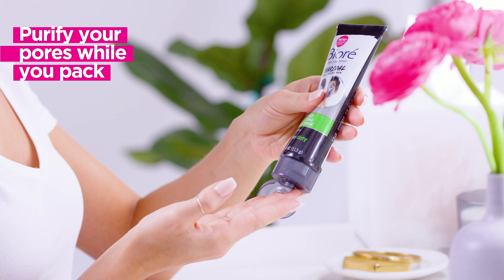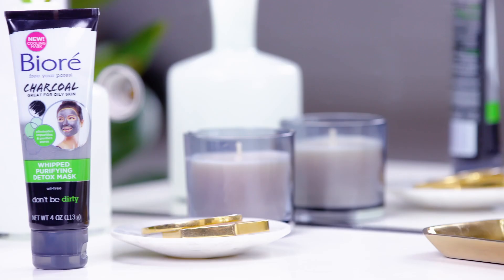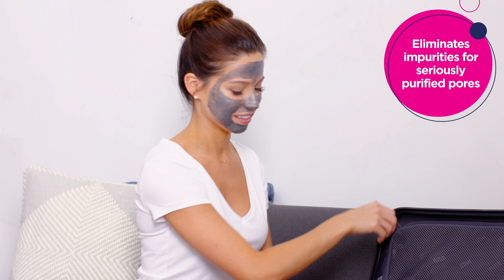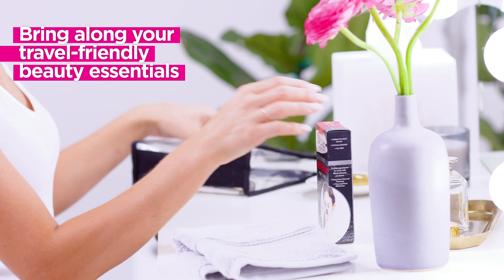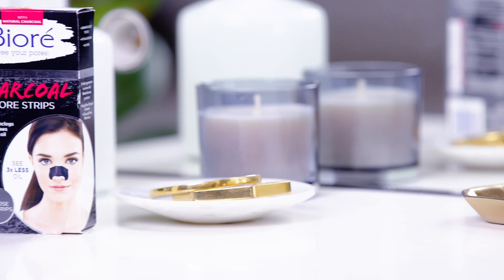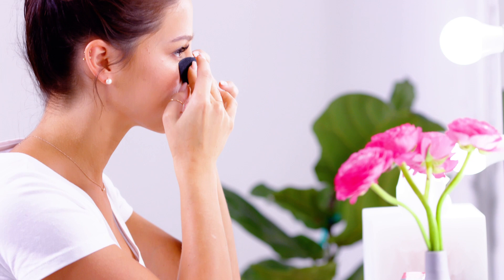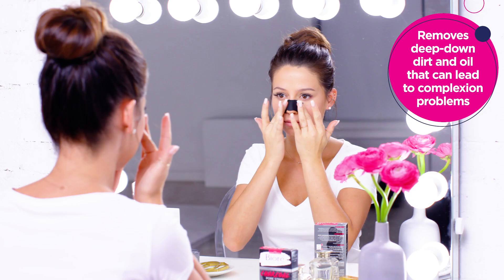Kristina Schulman Tells All: How to Pack for Paradise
Prepping for a romantic vacay or the ultimate girls’ trip? Kristina Schulman’s got you (and your skin!) covered with these go-to tips, starting with Bioré® skincare for a flawless getaway glow. Do Your Homework on the Destination “I always scope out the hotspots and nightlife online,” Kristina shares. “It’ll give you a sense of the overall vibe so you can plan outfits accordingly!” Get Pores in Check While You Prep Multi-tasking is key for Kristina, which is why she uses Bioré®’s Charcoal Whipped Purifying Detox Mask to purify pores while she packs. “It leaves my skin feeling clean and refreshed for the trip.” Travel With a Beauty Bestie Traveling can cause major skin drama. Kristina always packs Bioré® Deep Cleansing Charcoal Pore Strips “They fit in my carry on and instantly remove stubborn blackheads after a long flight.” Keep It Cute & Comfy When choosing her travel look, Kristina is all about athleisure. “With a cute outfit and my skin selfie-ready, I can hit the ground running as soon as I reach my destination!” Roll With It Forget something in your hometown? “Don’t stress,” says Kristina. “Relax, have fun and just go with it – you’re on vacay after all!”

Follow Us Weekly on Facebook.com/UsWeekly
Follow Us Weekly on Instagram @UsWeekly
Follow Us Weekly on Twitter @UsWeekly